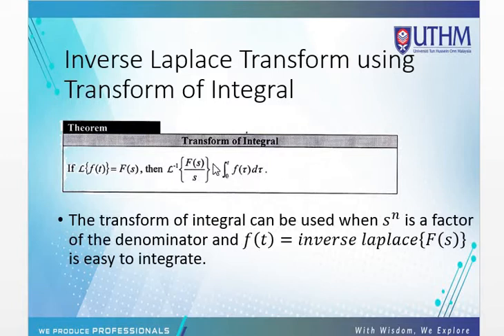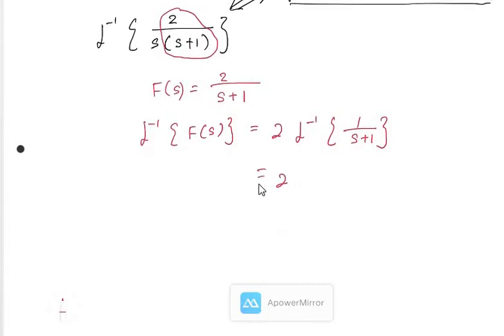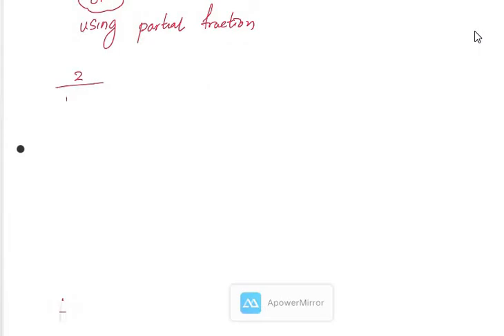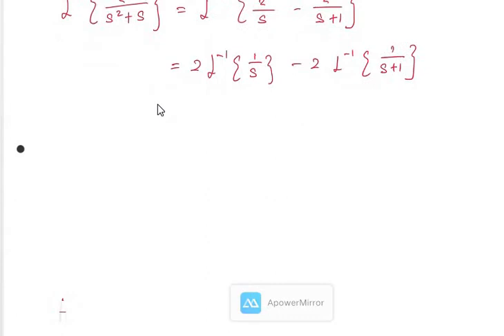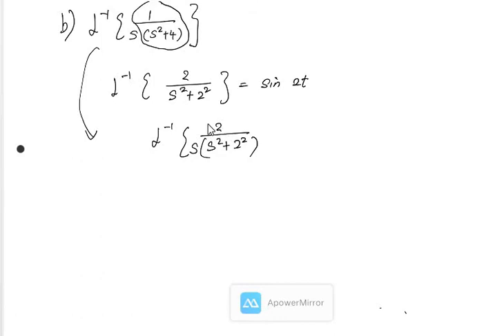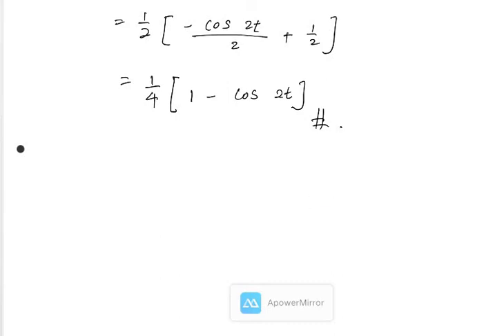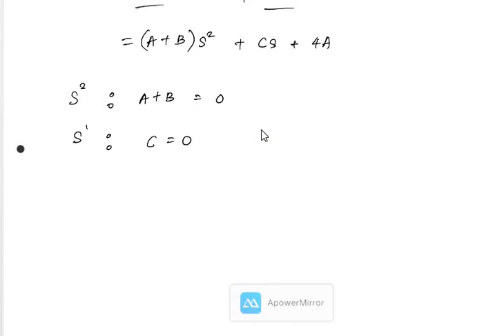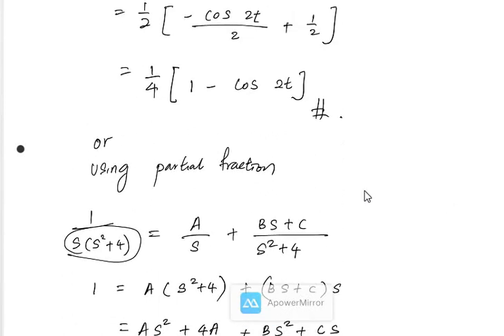ODE C4P6 Inverse Laplace Transform using transform of integral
Inverse Laplace Transform using transform of integral